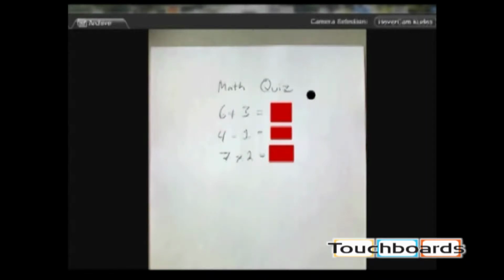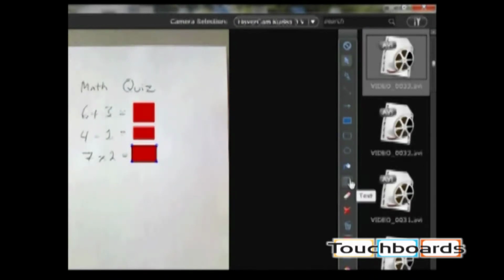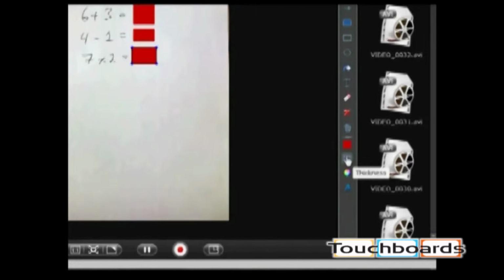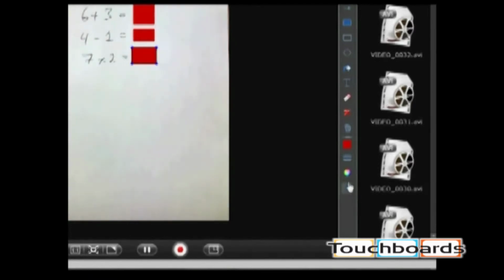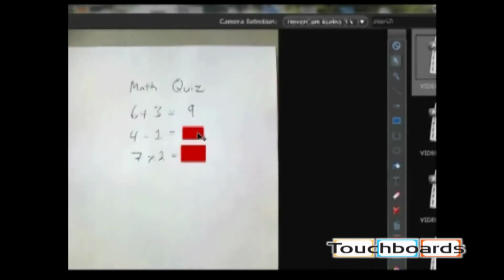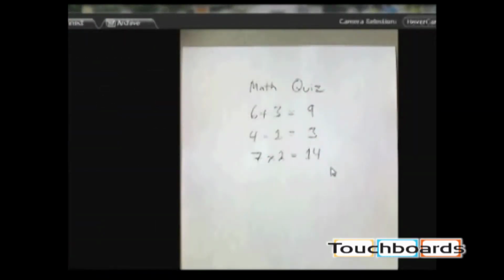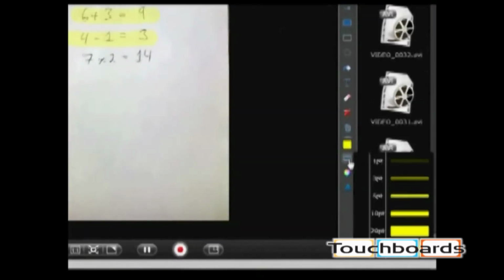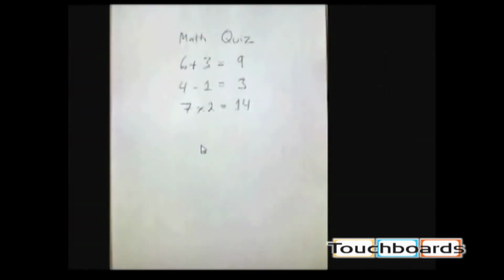HoverCam Annotation Review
HoverCam Annotation Tutorial

Video By HoverCam